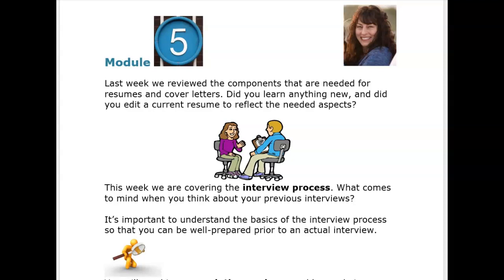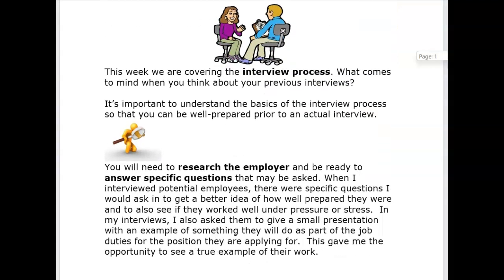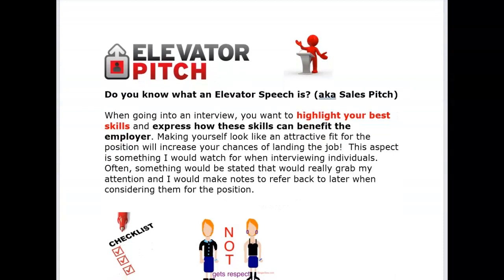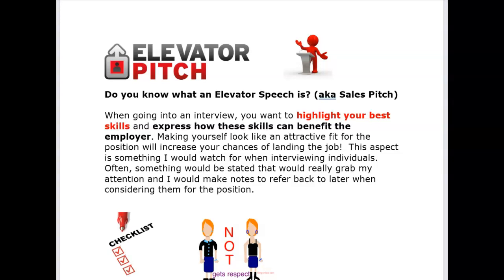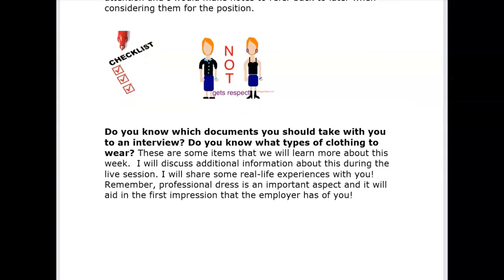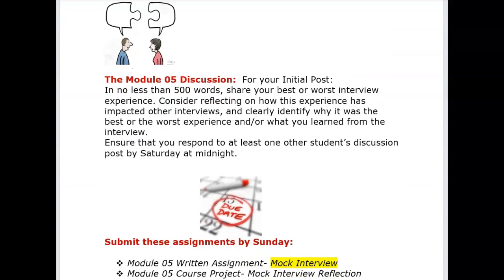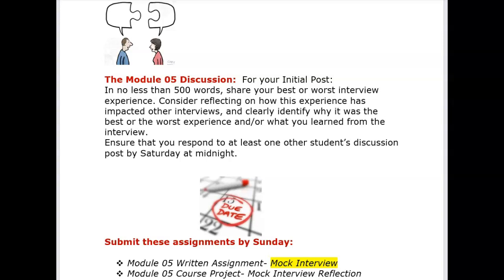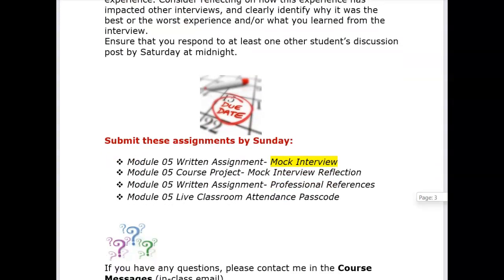HSC1675 Module 05